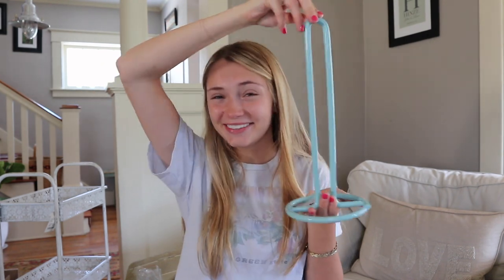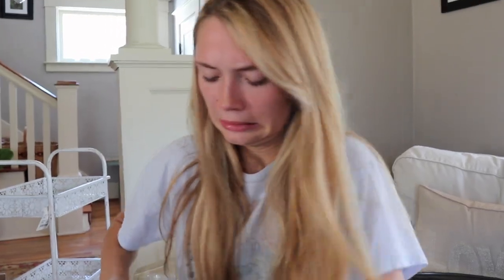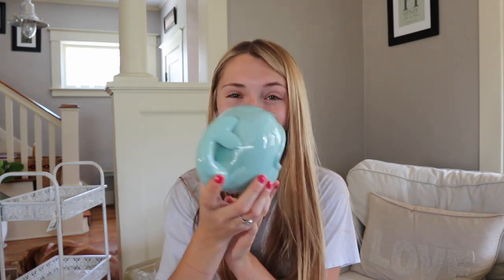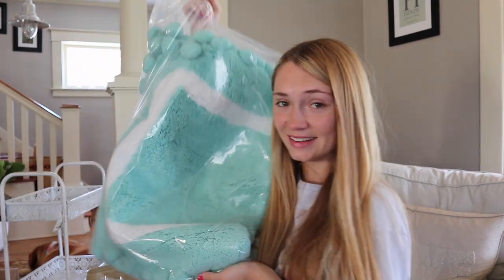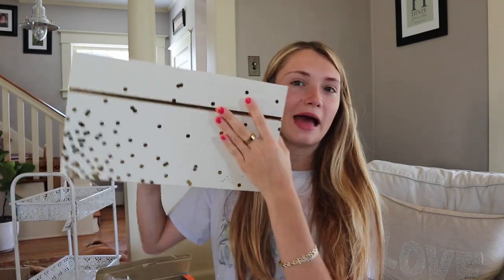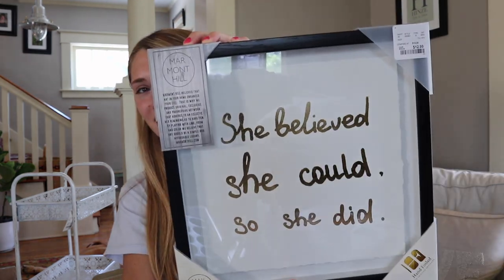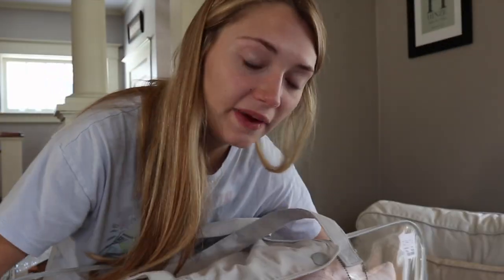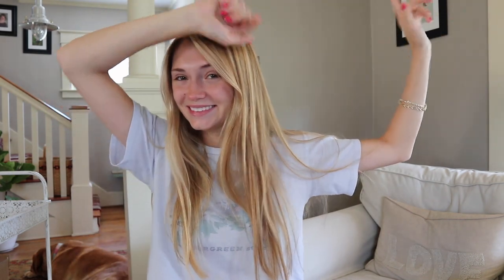MASSIVE COLLEGE DORM HAUL!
hi guys! in today’s video i show you everything i’ve bought so far for college! i hope you enjoy!

xoxo, em